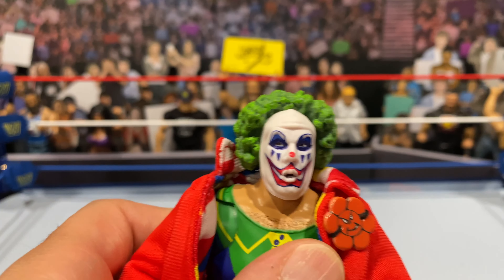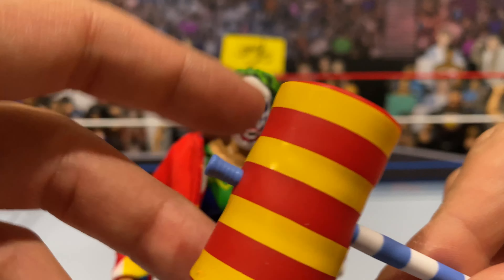WWE Mattel Ultimate Edition Diesel & Doink the Clown Figure Review! Part 2 of the New Gen Arena!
Today we unbox and review the WWE Mattel Ultimate Edition Diesel & Doink the Clown!